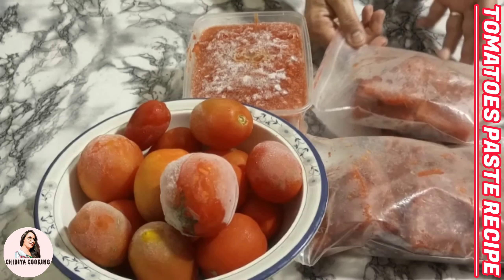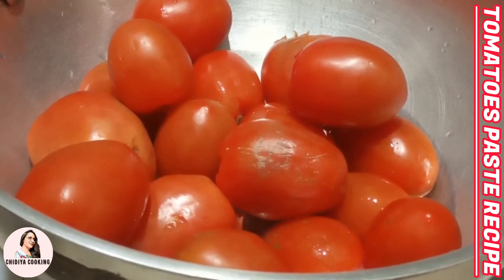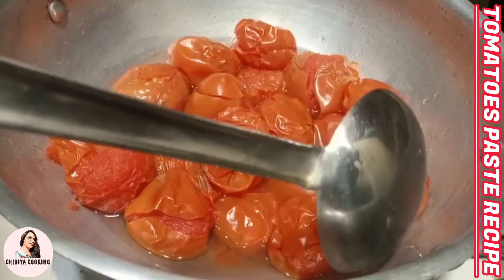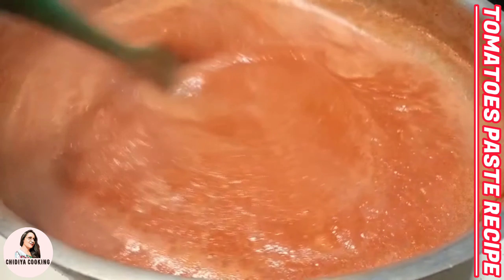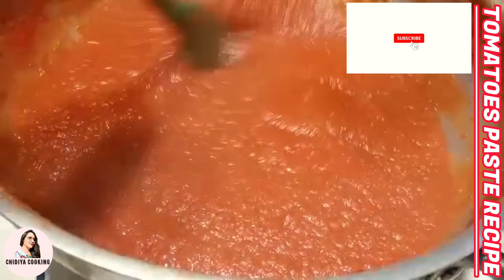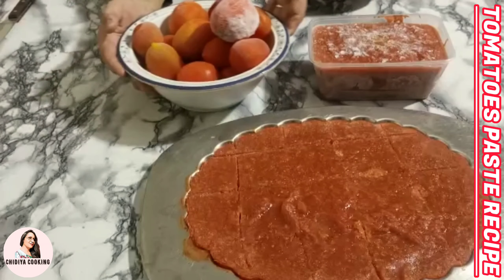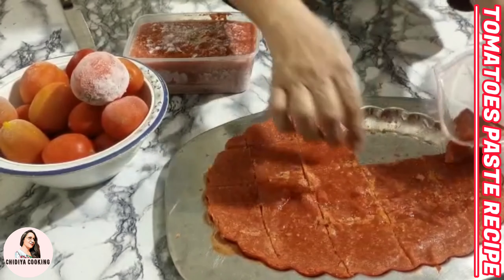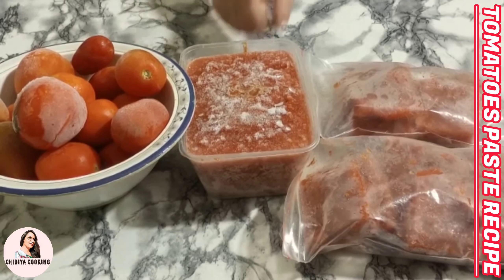Tomatoes Paste | Tamatar ki paste bnane ka tarika | How To Make Homemade Tomato Paste | Cooking Hack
Homemade tomato paste is an entirely different — and utterly more delicious — beast than the kind you can buy at the supermarket. It takes about a day to make (happily, much of that work is hands-off), and in the end, you’ll have enough tomato paste to last you through several cooking projects. In my book, homemade is worth the effort every time.

Tomatoes Paste Ingredients:
1 Glass Water
1½ Kg Tomatoes

how to make homemade tomato paste from fresh tomatoes
tomato recipe
tomato paste tutorial